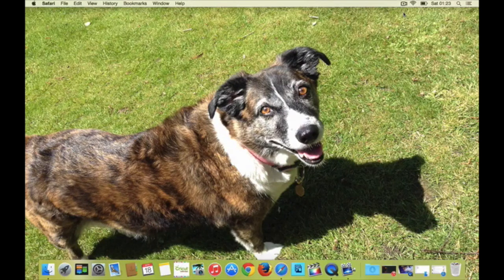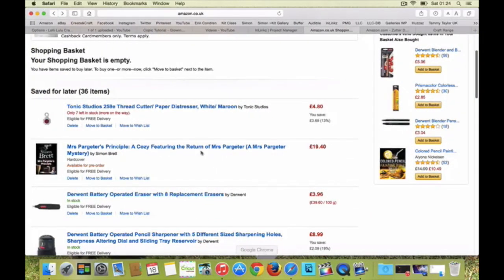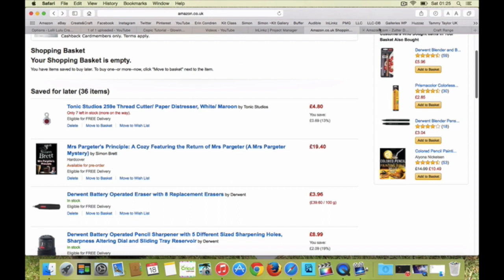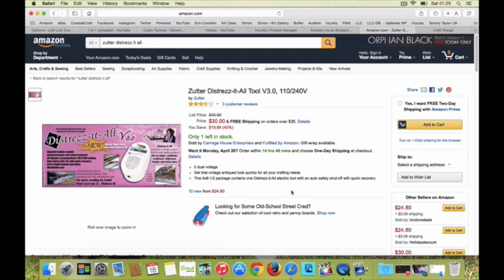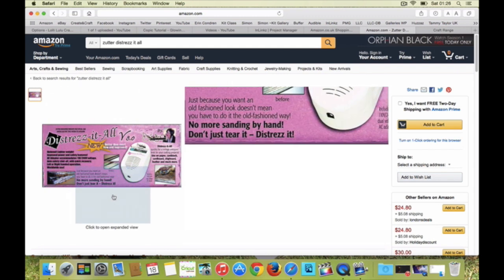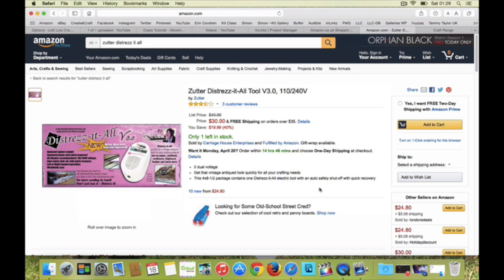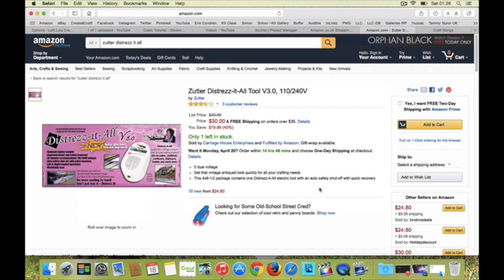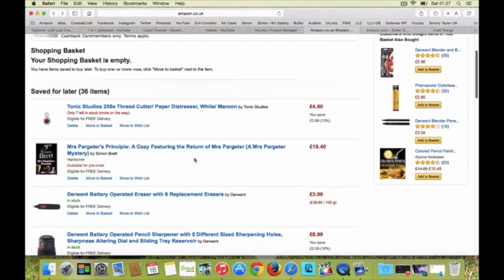What's in my basket?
A fun video taking a look at the crafty goodies in my basket - this time on Amazon.

●▬▬▬▬▬ ●SUPPLIES● ▬▬▬▬▬●

• Mrs Pargeter's Principle: A Cozy Featuring the Return of Mrs Pargeter (A Mrs Pargeter Mystery)  ——

●▬▬▬▬▬ ● MUSIC ● ▬▬▬▬▬●
Music is by Charity Vance and you can find more about her by using any of the following
Lolli Lulu Crafts has been whitelisted to play Charity Vance's music on the site.

YouTube’s Music Library